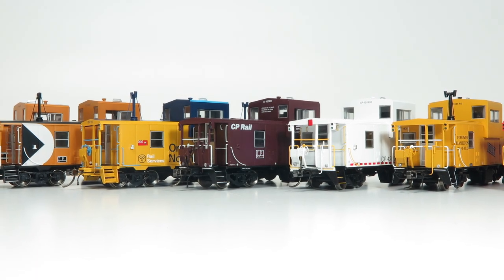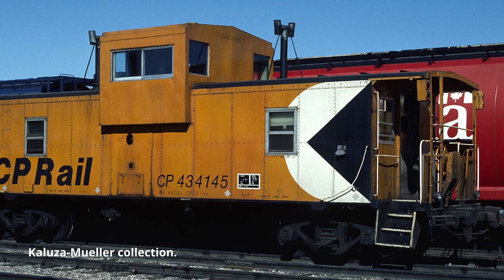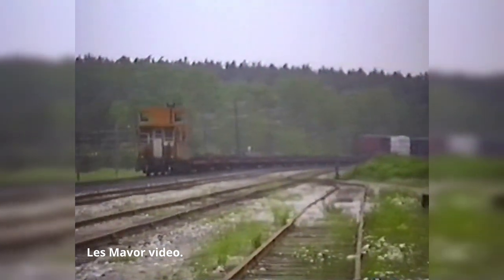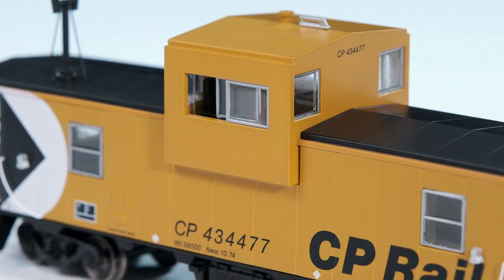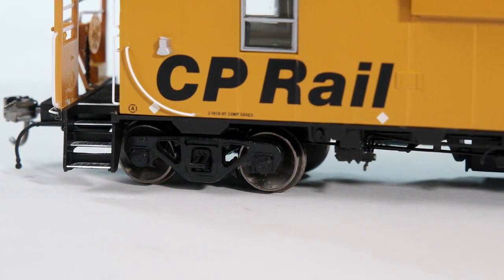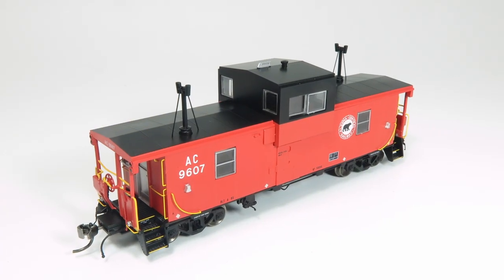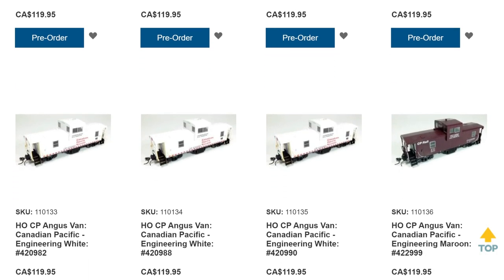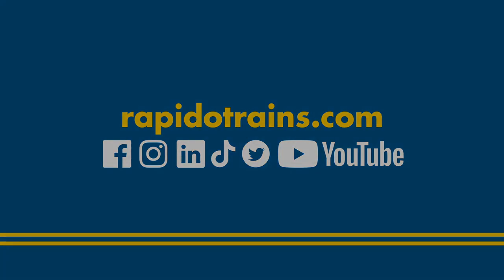It's Finally Here!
The long-awaited latest run of Rapido's HO scale Angus Van, or "caboose" as our southern neighbours call it, is arriving shortly. And with some all-new road names and improved lighting, these are sure to be a hit!

We still have limited availability, so you're still in luck if you missed out on preorders.

Music by K. Rzeznicki from Shockwave Sound and SoundKit from Pond5.  Used under license.